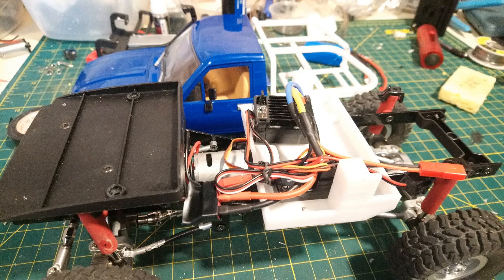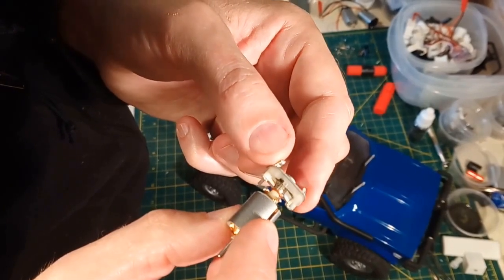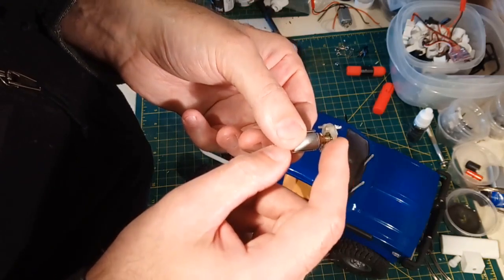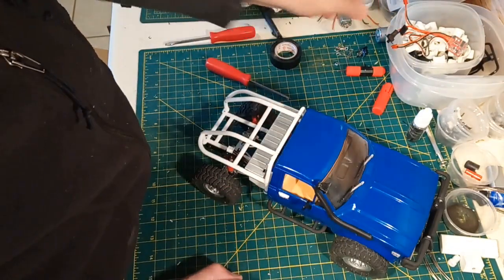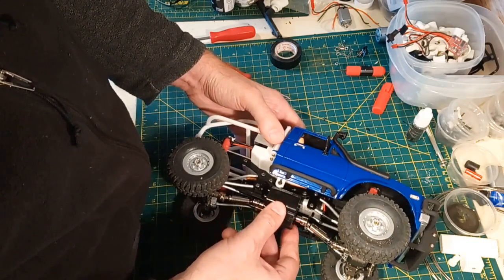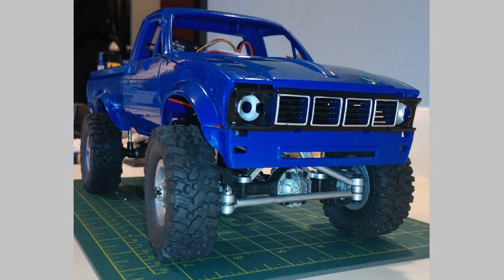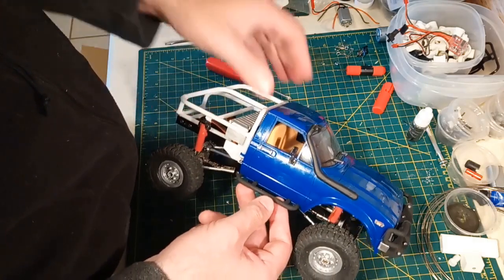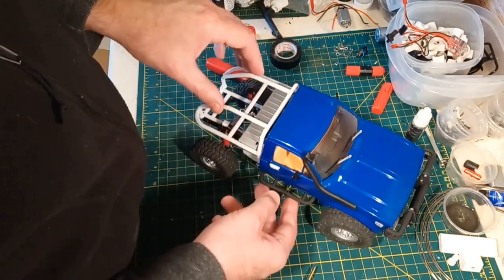WPL C24 Ultimate Modded Crawler - Is this the best mini crawler?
Hi guys,

How good can the WPL C24 be?  Pretty damn good, just put in a real ESC.  With a 2spd transmission, metal axles and some detail work, you end up with a pretty sweet scale crawler but it'll cost you a solid $150 US, so not so cheap anymore.  It is a really nice hard body scale crawler if you like the old Toyota 4x4 body, which isn't going to come cheap.  Build one if you want one.

Wrench to drive or drive to wrench?